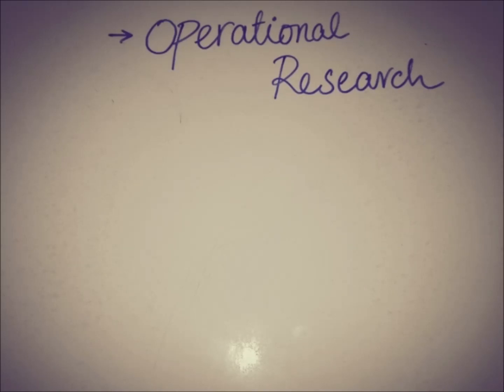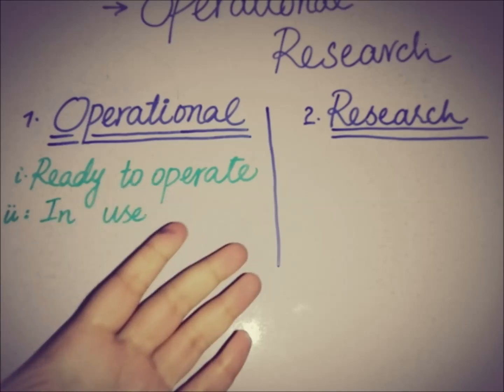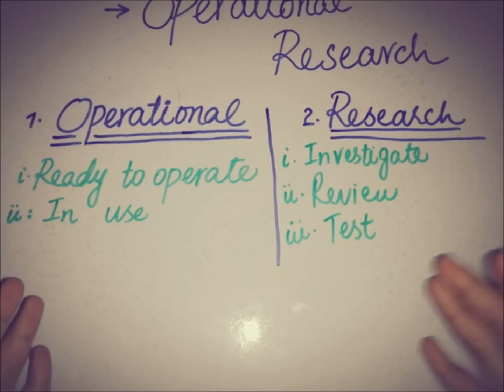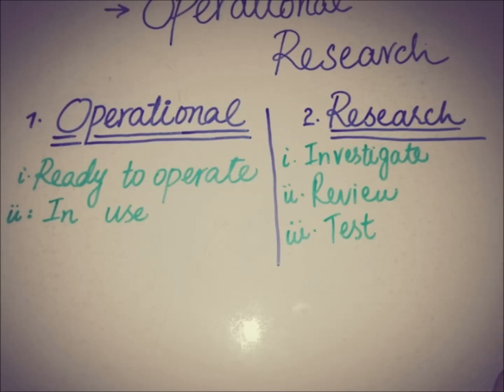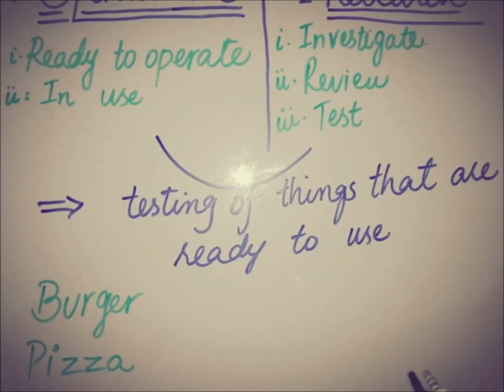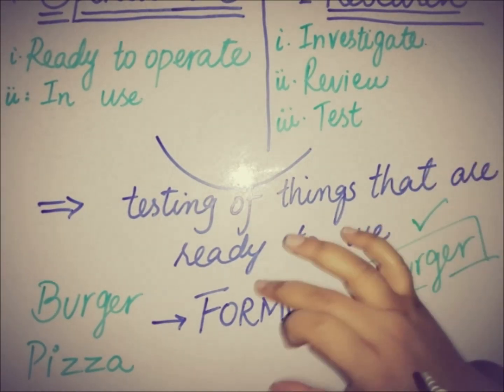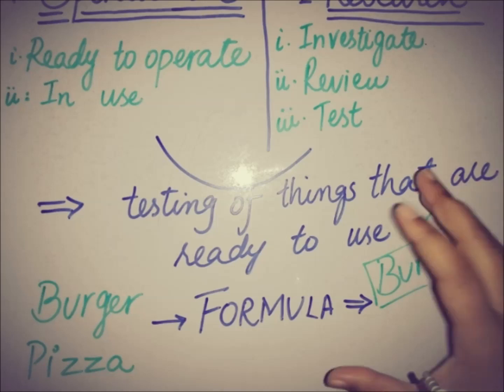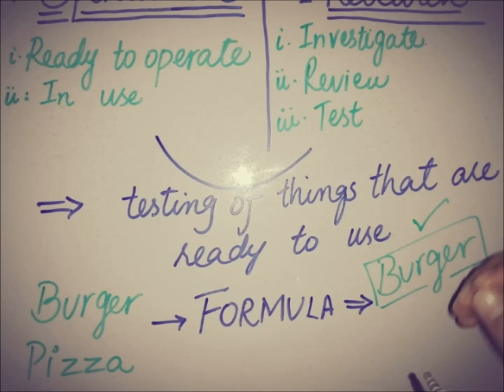Introduction of OPERATIONS RESEARCH | DEFINITION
Introduction of OPERATION RESEARCH | DEFINITION
This video is the introductory video of operations research or operational research.
It contains the definition of it with the related EXAMPLE.